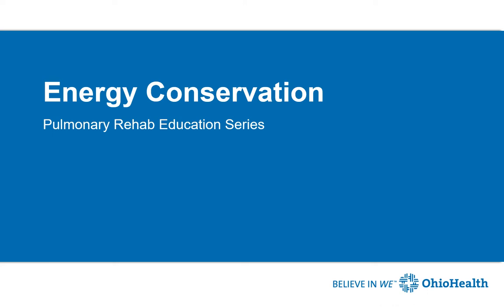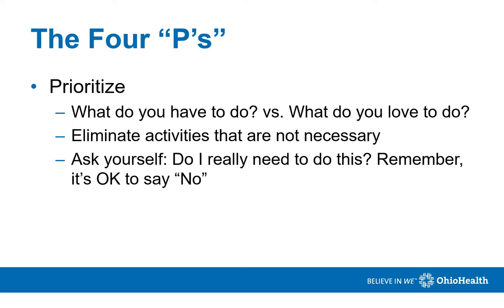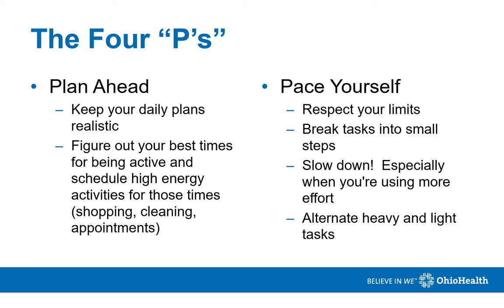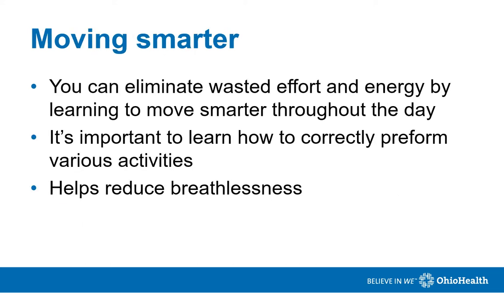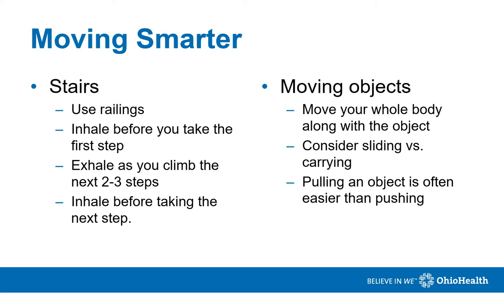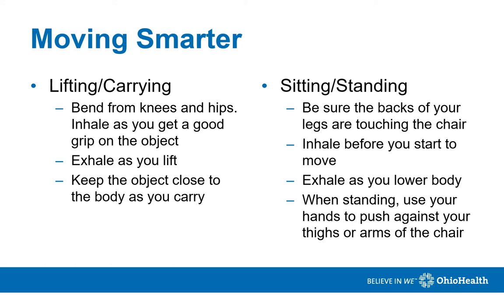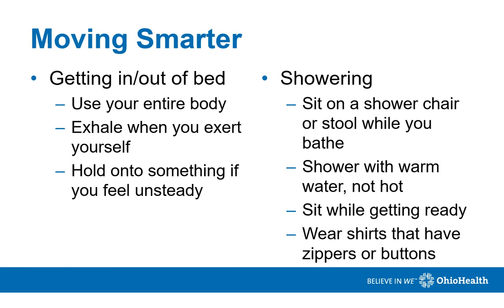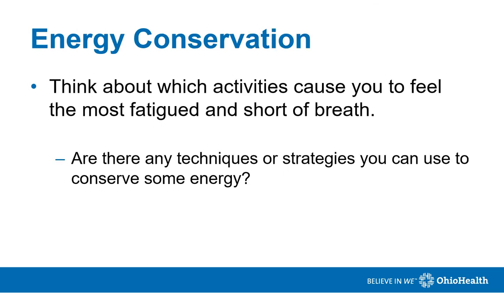Energy Conservation for Pulmonary Rehab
Overview of what energy conservation is and how it is important when you are doing pulmonary rehab. Includes the 4 Ps of energy conservation, prioritize, plan ahead, pace yourself and positioning.

Marissa Lechene, Clinical Exercise Physiologist